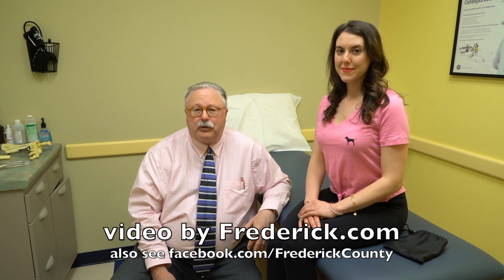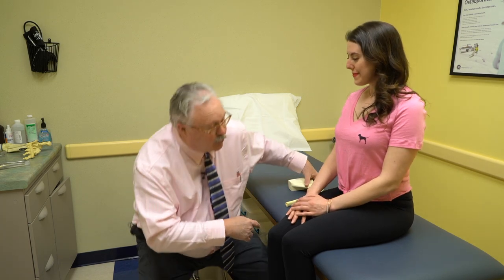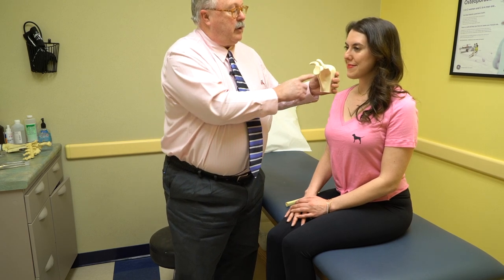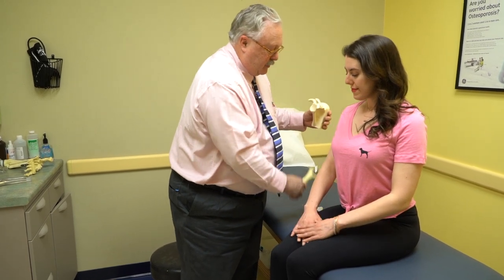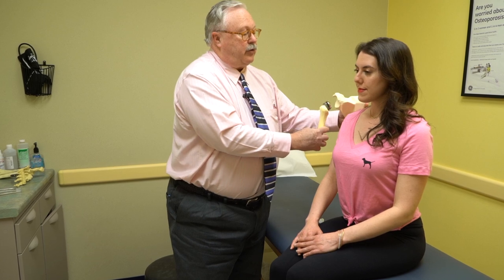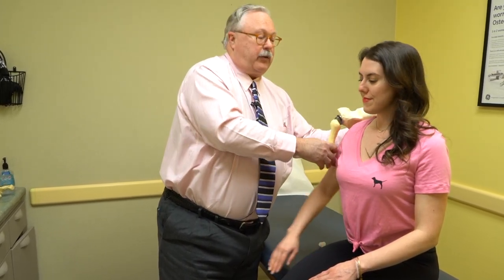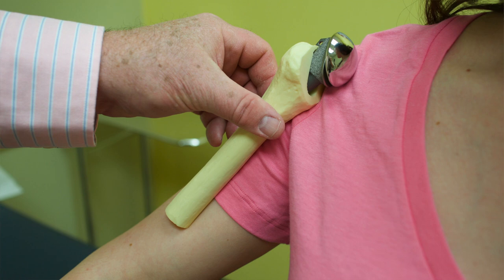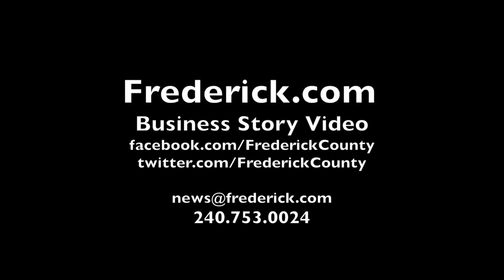MMI Shoulder Replacement in 4k UHD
Mark Chilton, MD is the President of The Centers for Advanced Orthopaedics - MMI Division. A board certified orthopaedic surgeon with special training in treatment of the spine and joint replacement, Dr. Chilton has been a physician with MMI and Orthopaedic Associates of Frederick for over 25 years. In addition to managing a full clinic and surgical schedule, he also works in the administrative management of the practice.